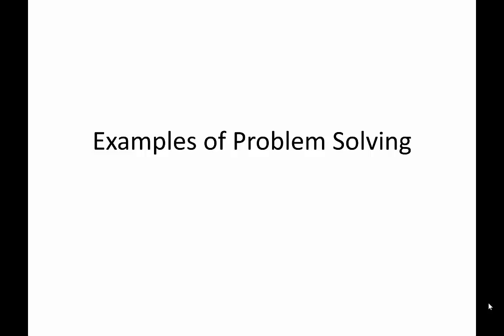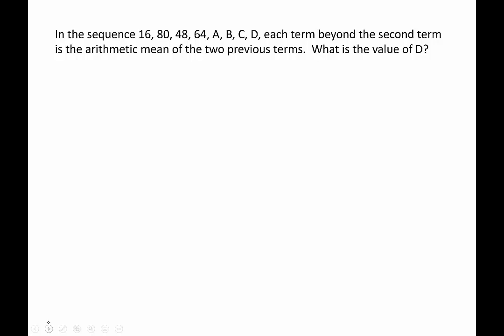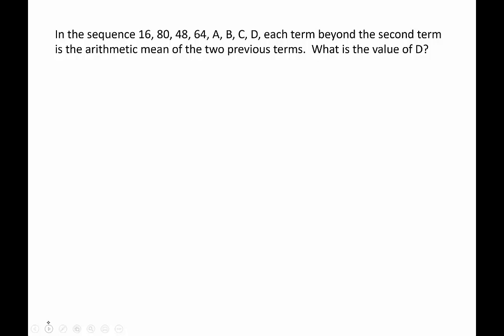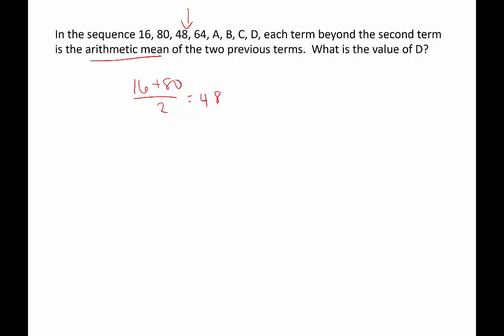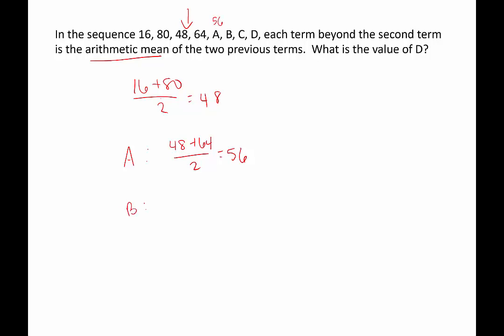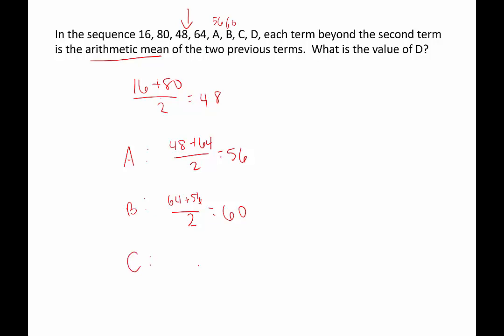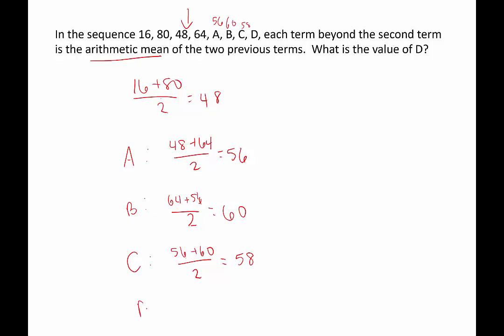Example of Problem Solving: Sequences